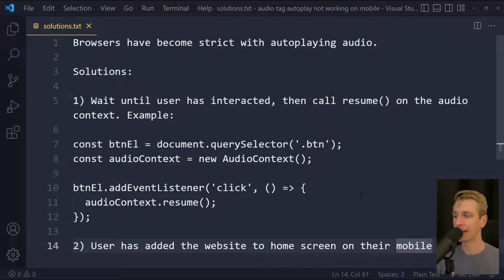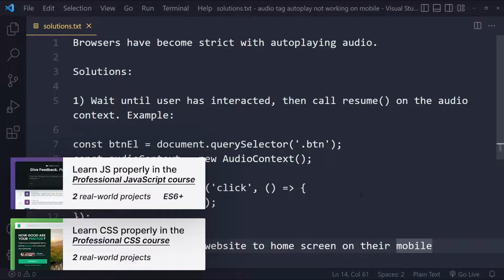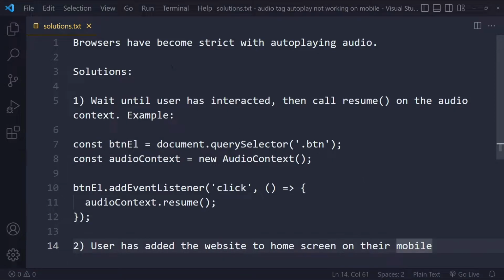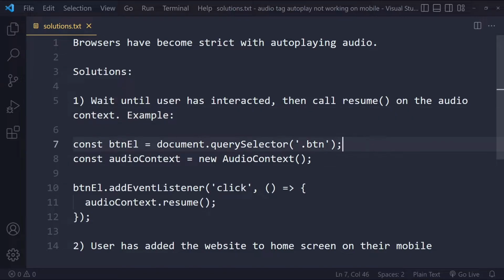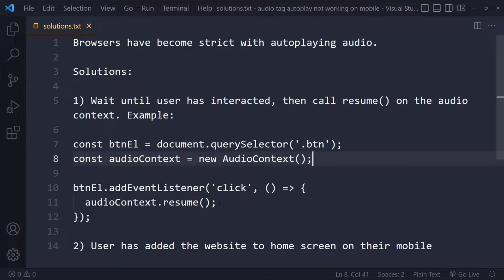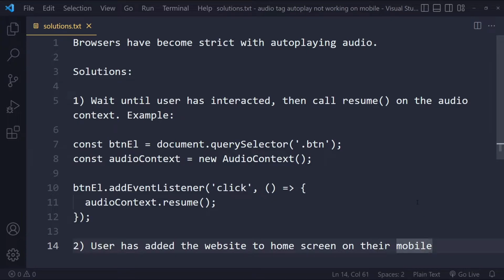Audio Tag Autoplay not Working on Mobile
In this tutorial you’ll learn how to solve the problem where autoplay on the audio element is not working on mobile.

0:00 Solution